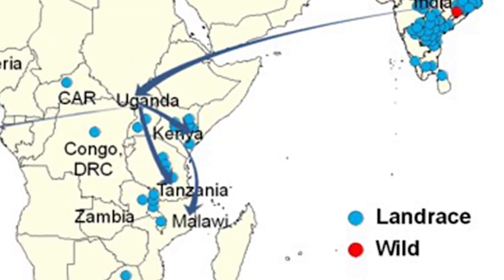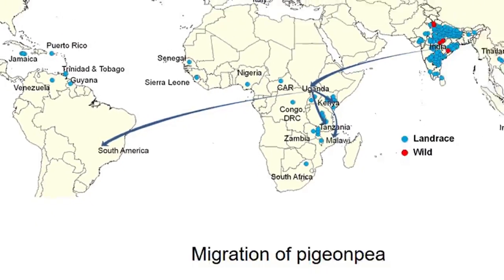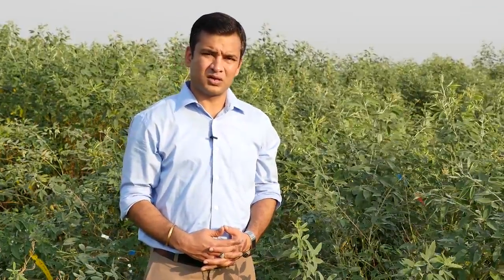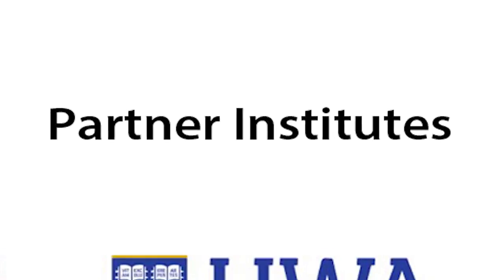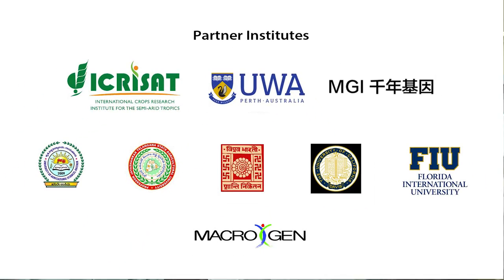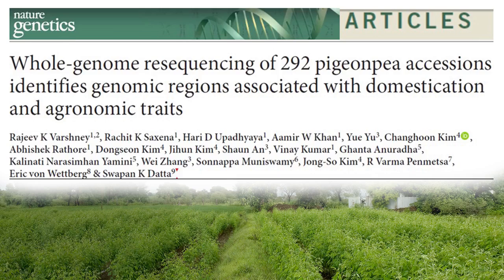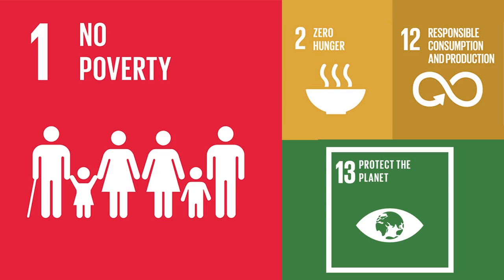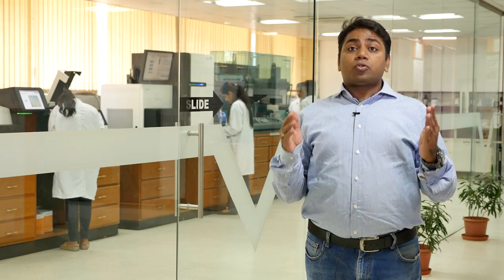Pigeonpea genome re-sequencing of 292 lines published in Nature Genetics 2017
In a significant breakthrough, a global team of 19 scientists from 9 institutes have re-sequenced the genome or DNA of 292 pigeonpea varieties (Cajanus cajan – commonly called arhar or tur dal in India) and discovered new traits such as resistance to various diseases that affect the crop and its insensitivity to photo-period (the duration of daylight hours required for reaching maturity). The research also traces the likely origin of the domesticated pigeonpea to Madhya Pradesh in central India. These discoveries have been published in the prestigious journal Nature Genetics (doi:10.1038/ng.3872) today.